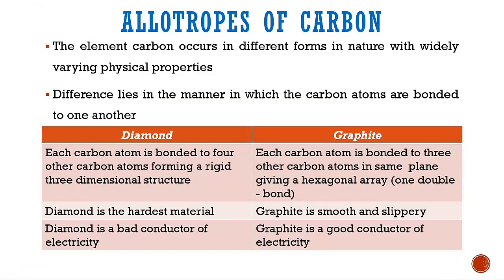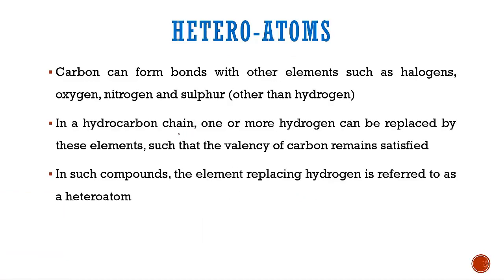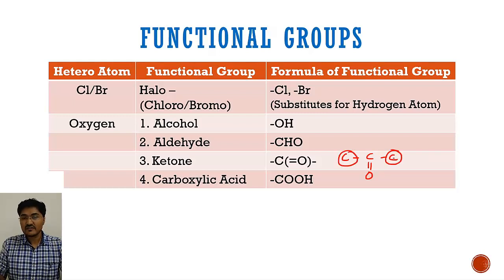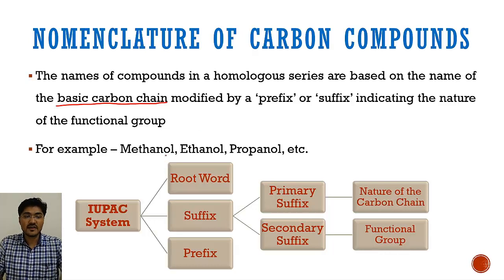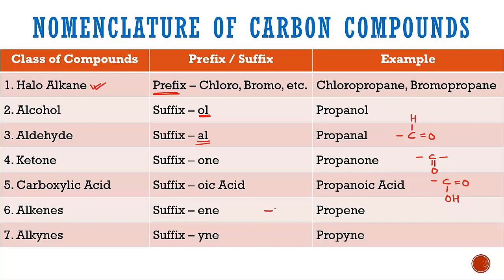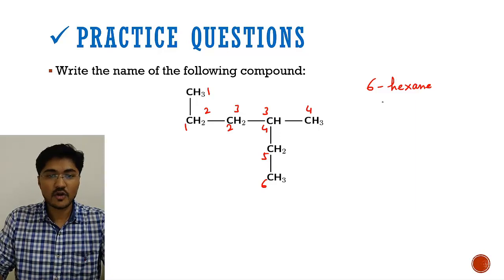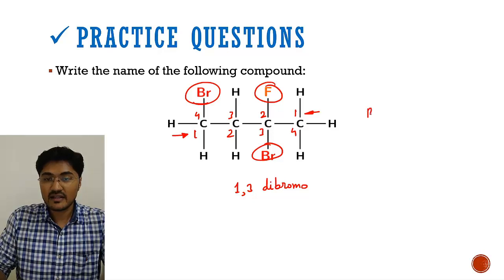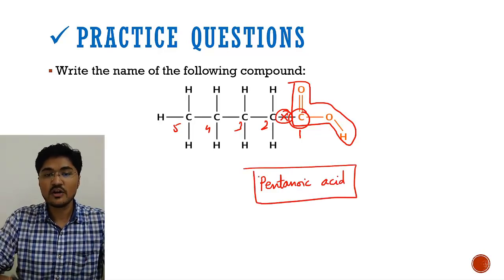Chemistry | Introduction to Organic Chemistry | Lecture 02 | Nomenclature of Organic Compounds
Basics of Organic Chemistry - The session talks about the nomenclature of organic compounds with some actual examples solved for a better insight to you.